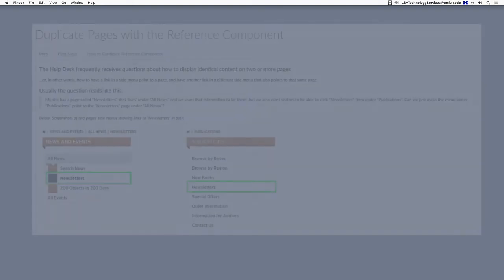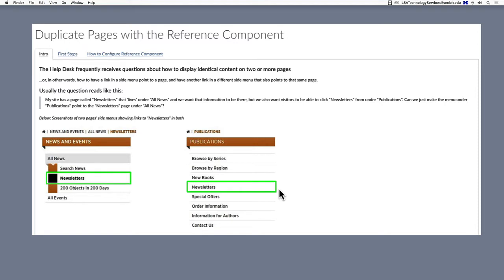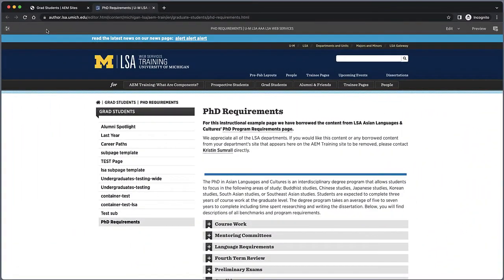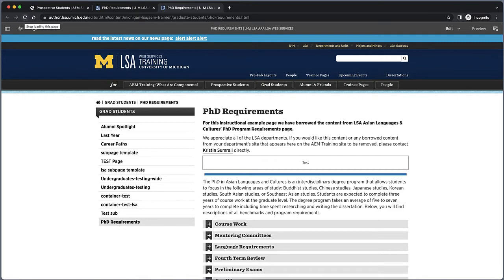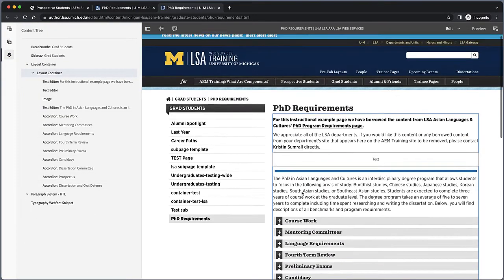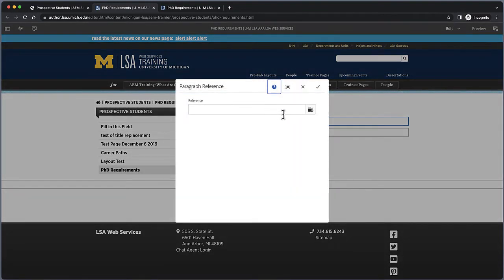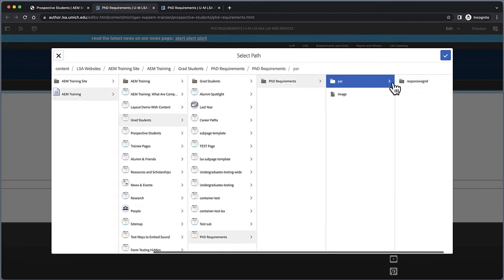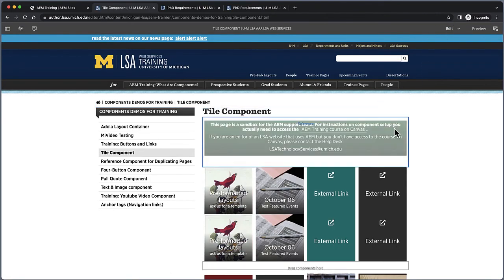AEM Training: Reference Component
This video supplements the main AEM Training for LSA staff and its companion pages in Canvas can be found at the following URL: